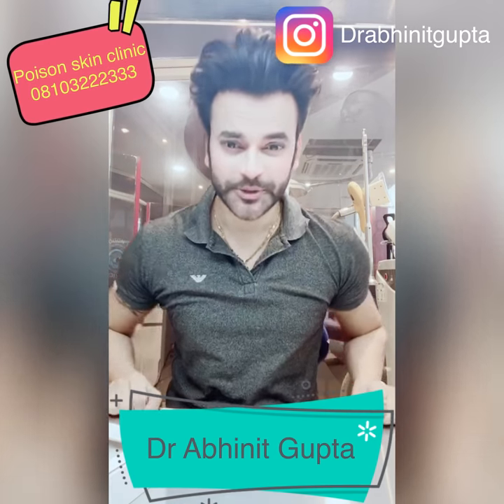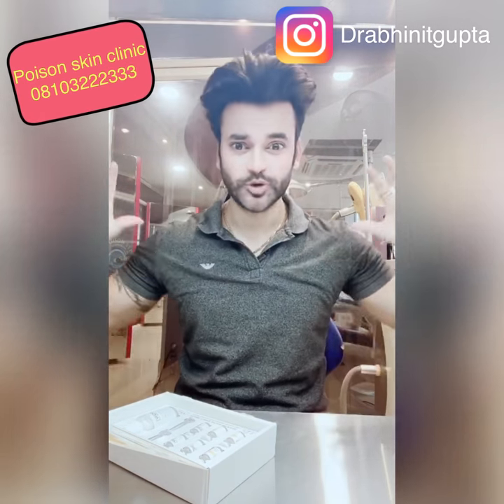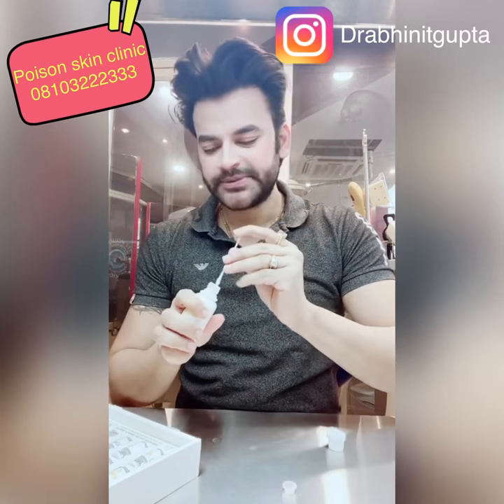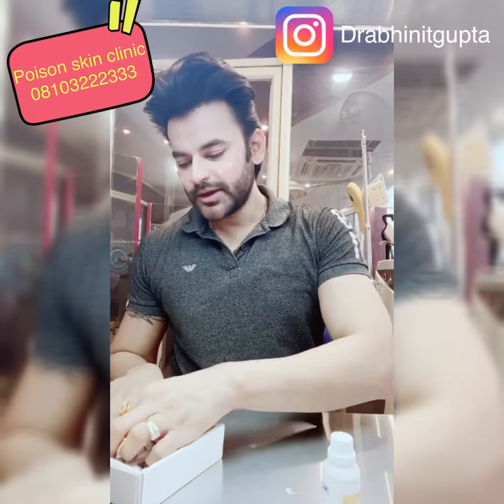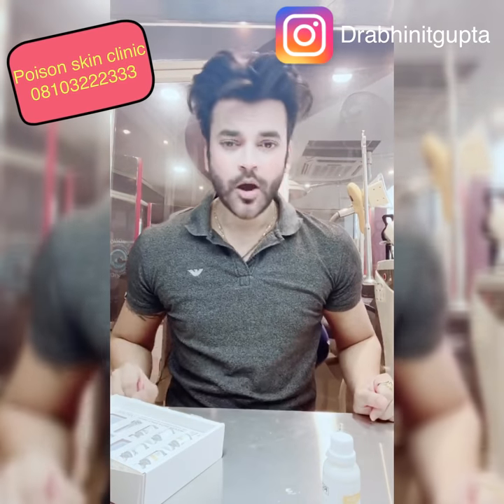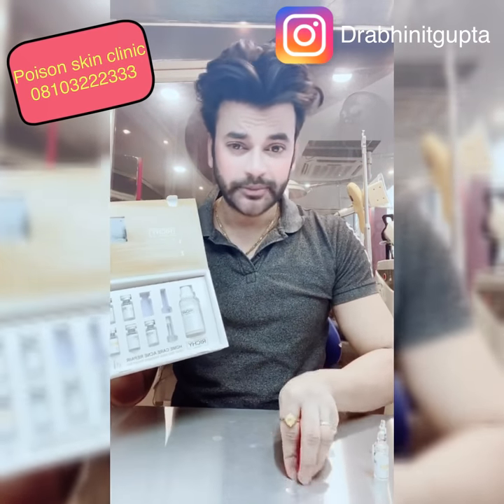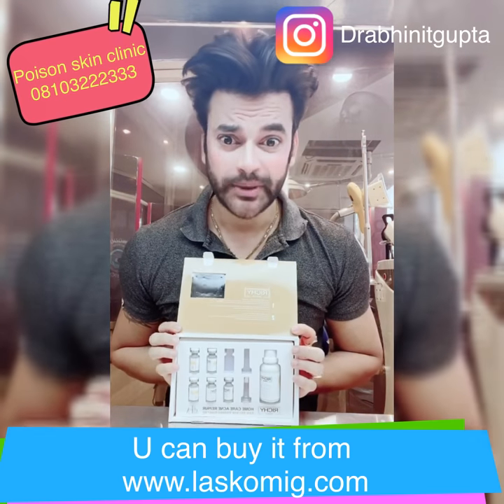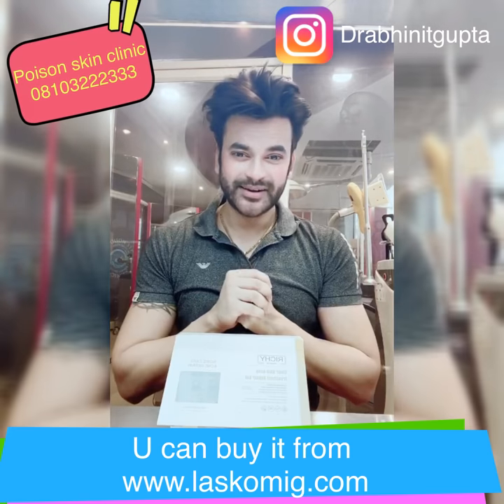Home Care Kit for Acne | Eczema | Acne Marks | skin Allergy by Dr Abhinit Gupta | Laskomig